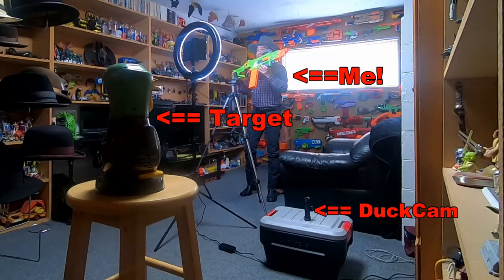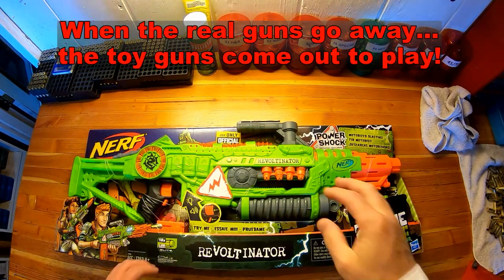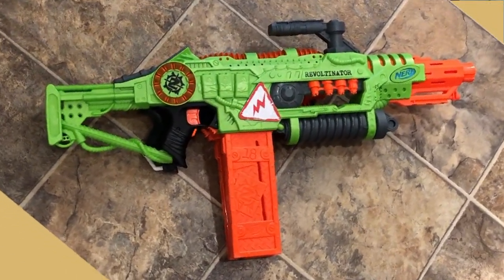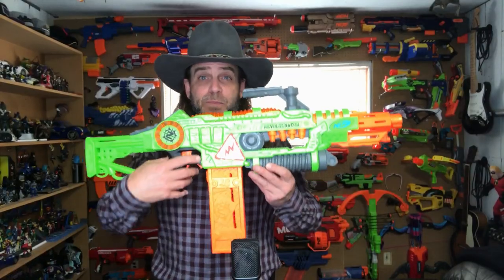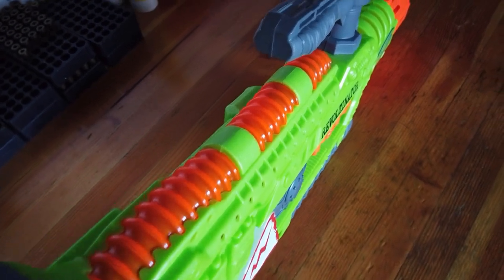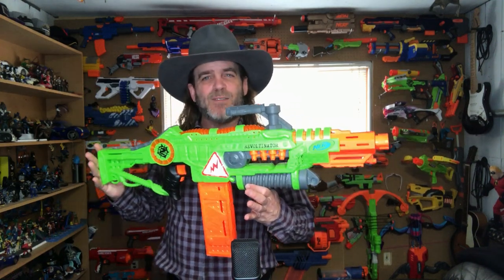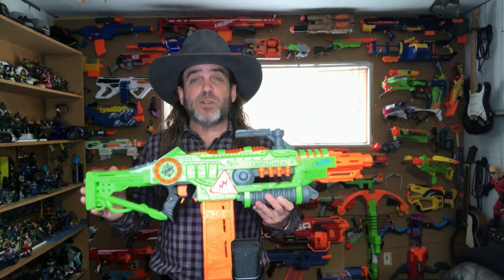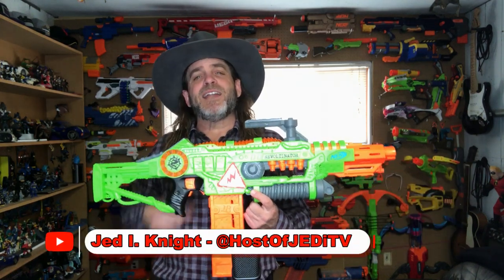NERF Zombie Strike Revoltinator [The Good, The Bad and The Ugly] @kbelltv (KBELL TOYS)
It's that time of year where the new 2019 NERF Blasters start hitting the shelves!  So, as I find those I like I plan on sharing my opinion of 'em with y'all.
If you want to purchase this blaster for yourself, or any Nerf fan on your shopping list follow this link:

Also, I'm excited to tell y'all that NERF started following me on my @HostOfJEDiTV Instagram account! Won't you do the same?